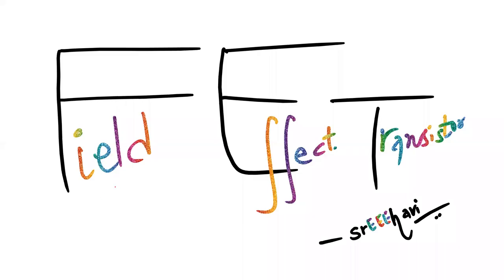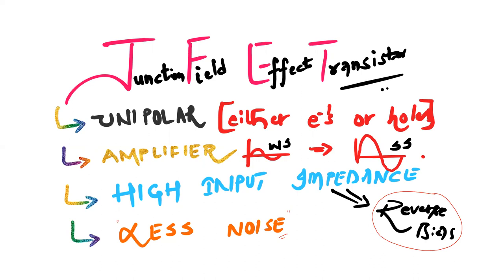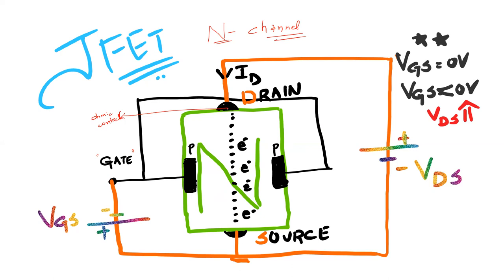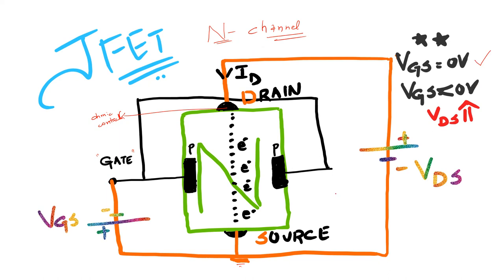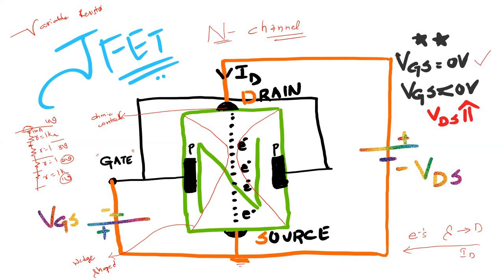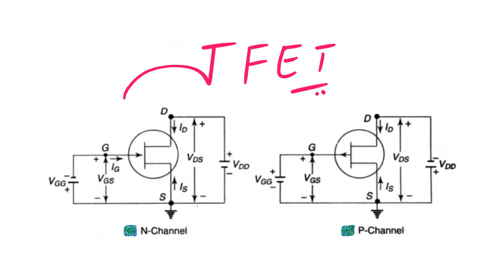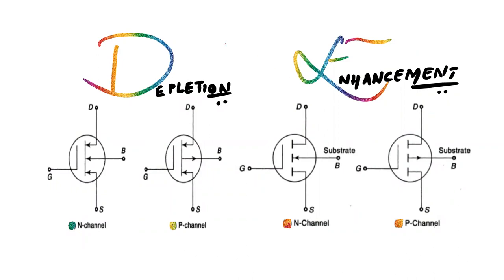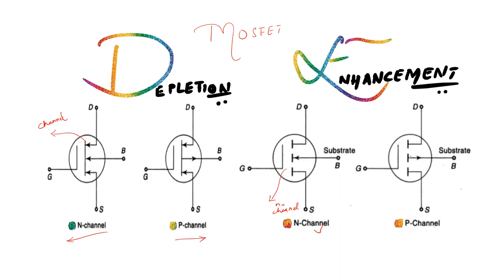Field Effect Transistor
Basics of Field Effect Transistor
Types of FET
Construction of JFET & MOSFET
Junction Field Effect Transistor(JFET)
Metal Oxide Semiconductor Field Effect Transistor(MOSFET)
Depletion Metal Oxide Semiconductor Field Effect Transistor(DMOSFET)
Enhancement Metal Oxide Semiconductor Field Effect Transistor(EMOSFET)
Drain Characteristics
Transfer Characteristics